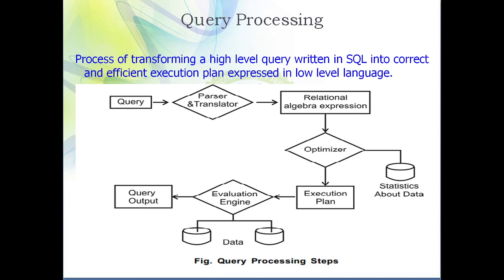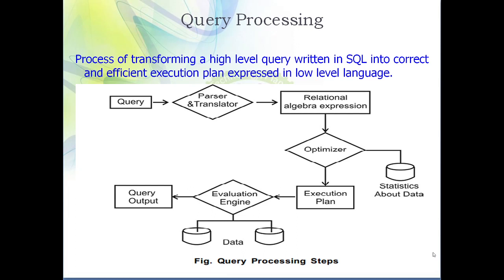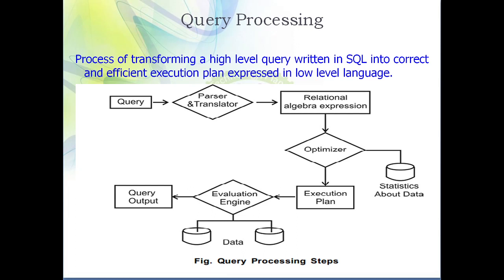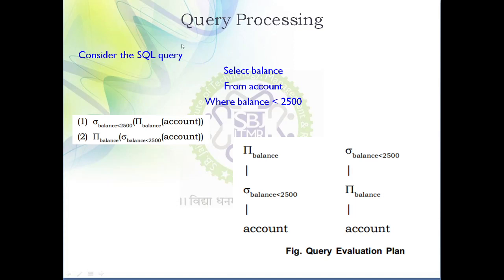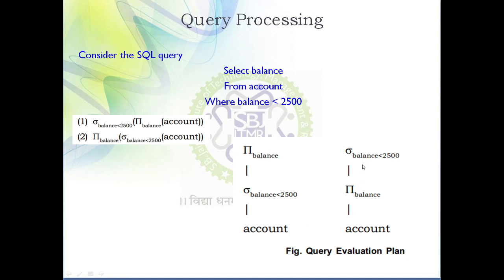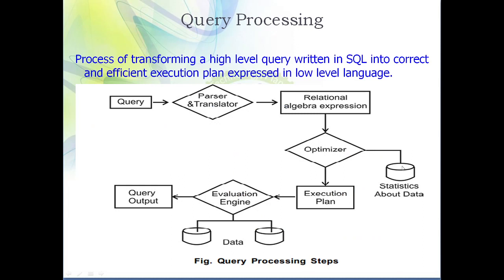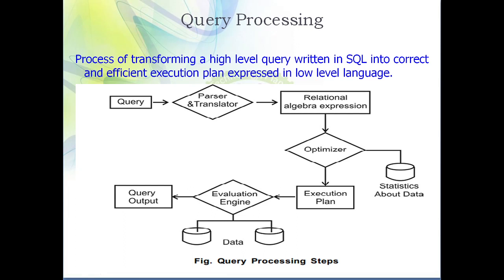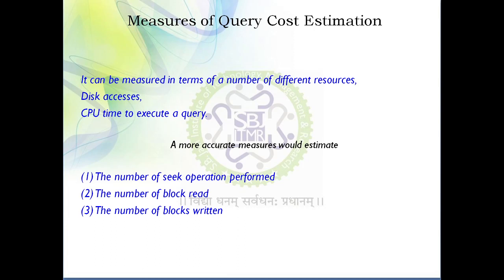D26 Introduction to query Processing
It describe the process of query processing, which involves 3 steps as parser, optimizer and evaluation engine.